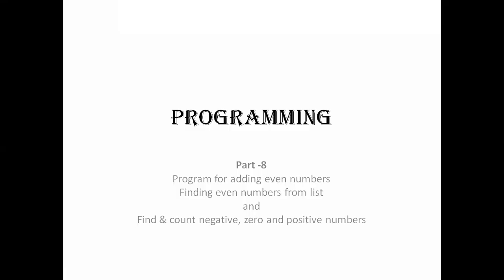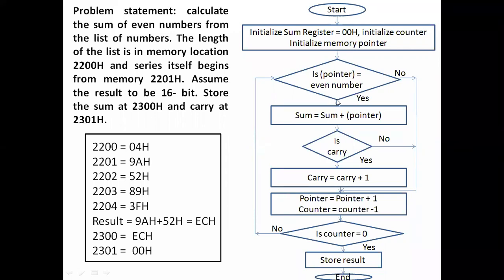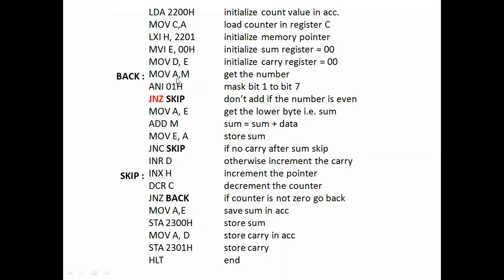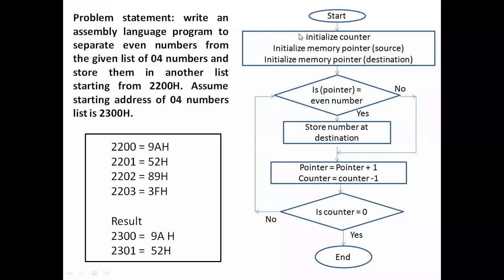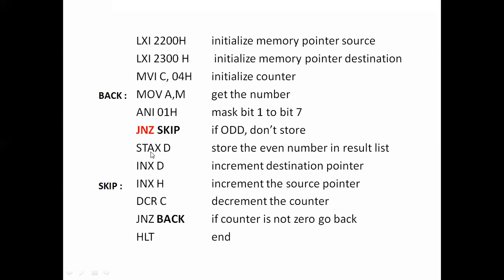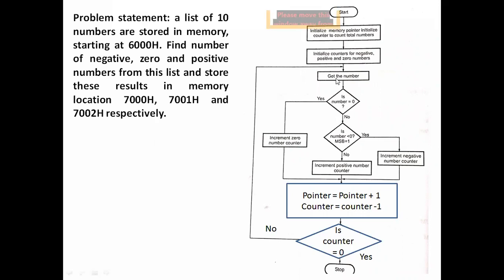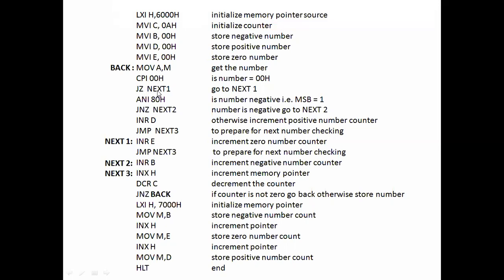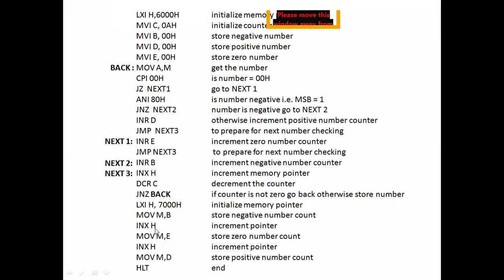8085 programming part 8